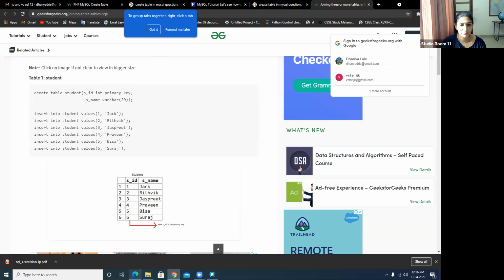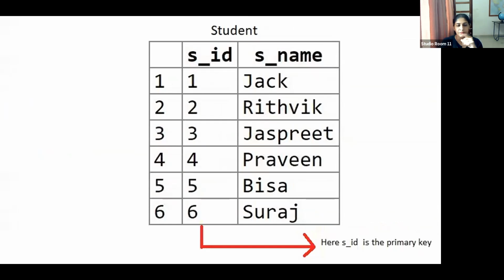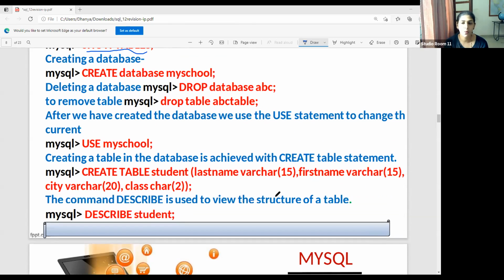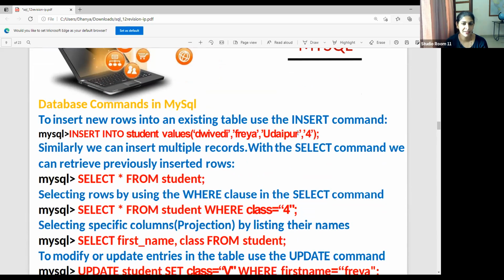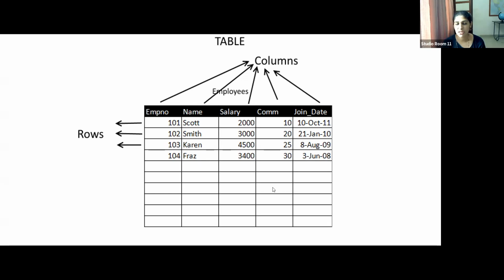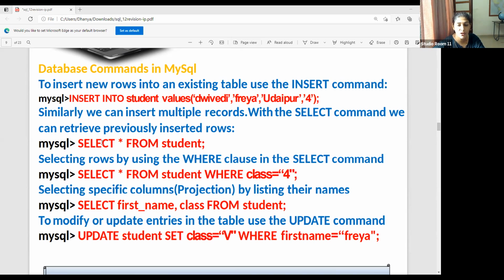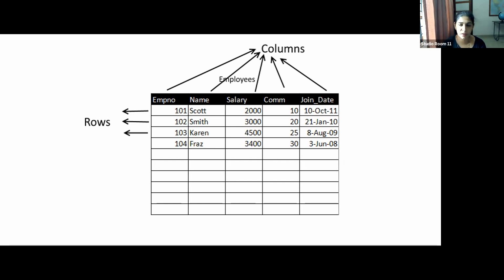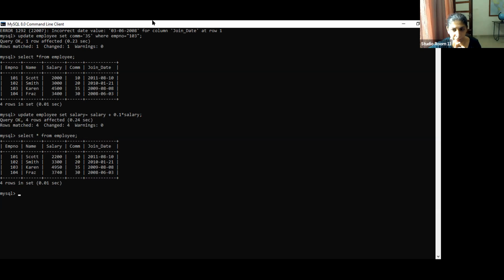Dr.Raju Davis International School |CLASS 12 COMPUTER SCIENCE PART 2 | 13-04-2021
CLASS 12  COMPUTER SCIENCE PART 2 CREATE AND INSERT COMMANDS